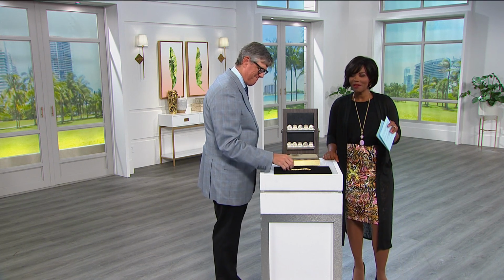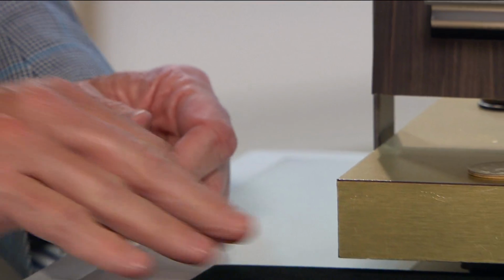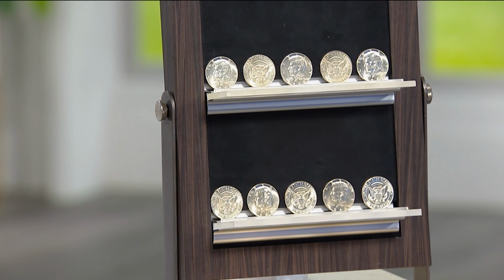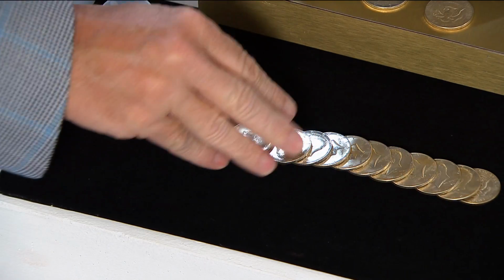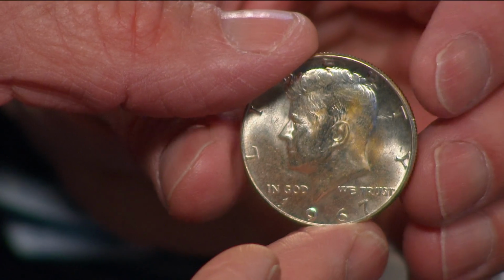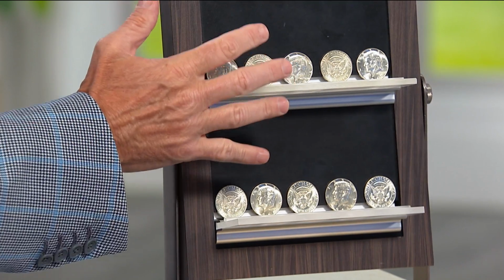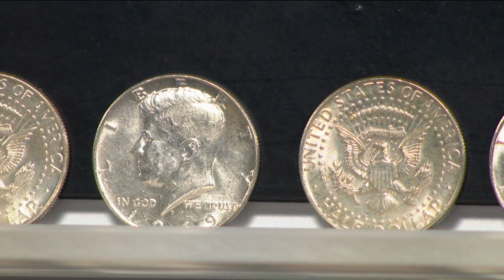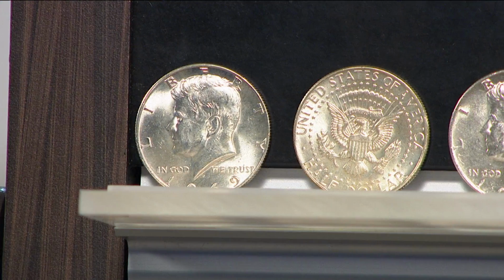19651969 P D Secret Silver Kennedys 13Coin HalfDollar Ro...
19651969 P D Secret Silver Kennedys 13Coin HalfDollar Roll
It's hard to believe that we lost JFK more than 50 years ago. But, his memory lives on in these halfdollar coins. Here's your chance to...